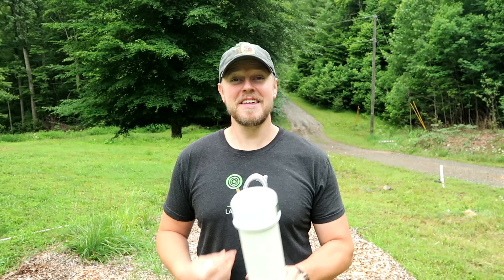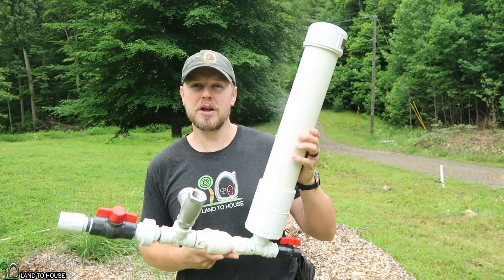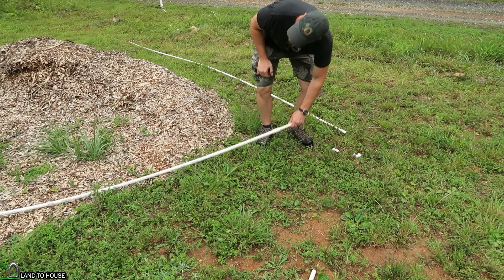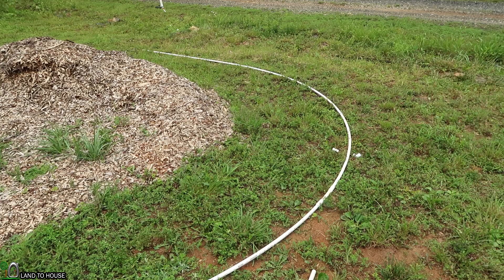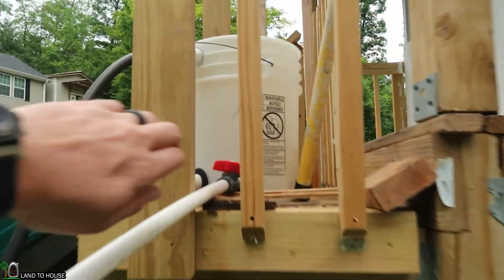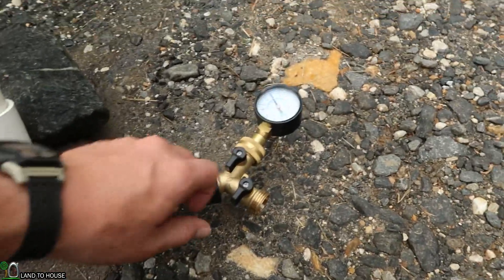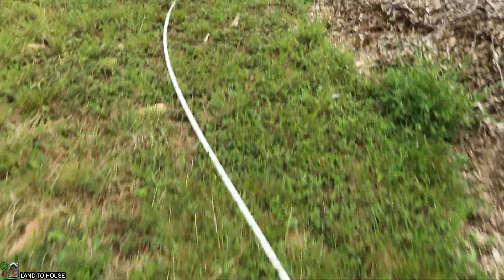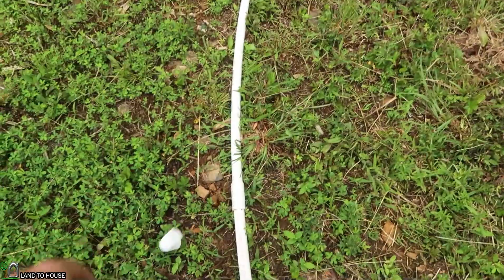90 Degree Fittings in the Ram Pump Drive Pipe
Sometimes creeks have twists and turns that are hard to get a drive pipe to fold around. In this video I first take pvc pipe and make a sweeping 90 without fittings and then I take 90 degree fittings and make harsh turns. Will this have an effect on the ram pump? Lets find out.

My main camera: